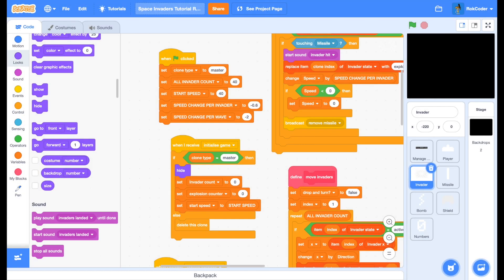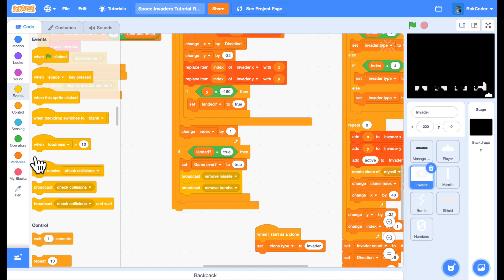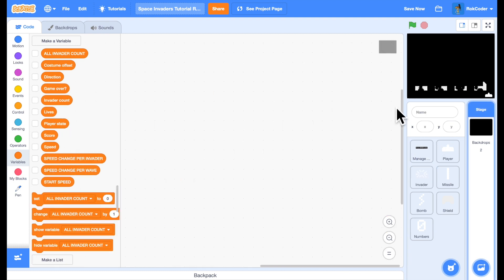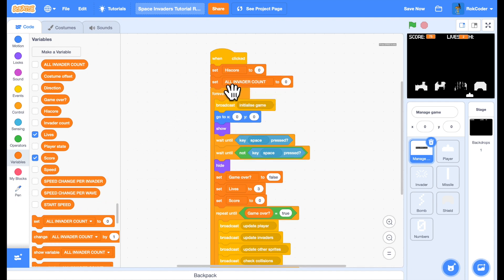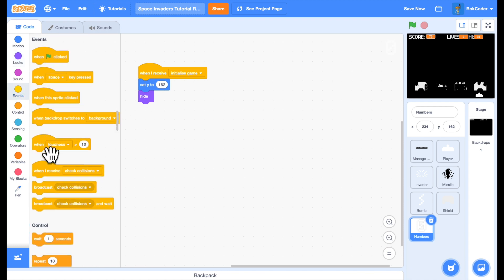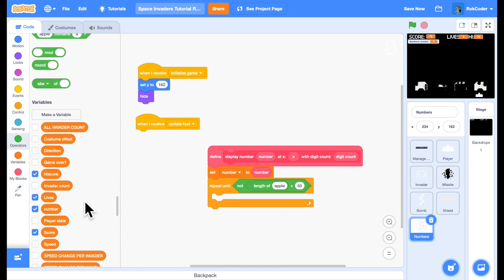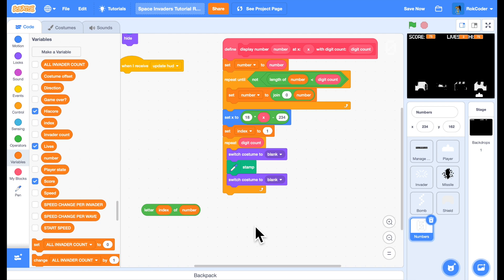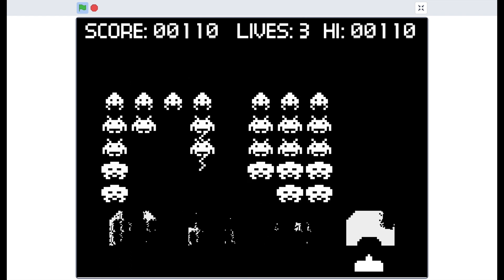Space Invaders Part 10 - A RokCoder Scratch Tutorial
This is the tenth installment of a multi-part tutorial that takes you through the creation of a classic Space Invaders game using the Scratch MIT programming language

Each video is a bite-sized tutorial (approximately ten minutes in length) that contains its own specific end goals. The final result is a high quality Scratch arcade game.

It would be great to get feedback about these tutorials in the comments. How well did they work? Were there any parts you particularly liked or didn't like? What tutorials you would like to see in the future?